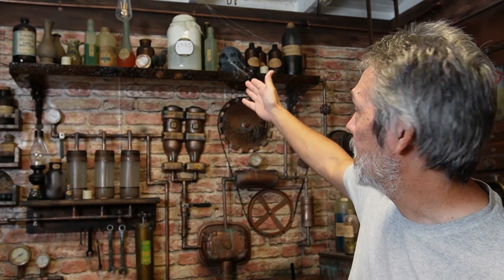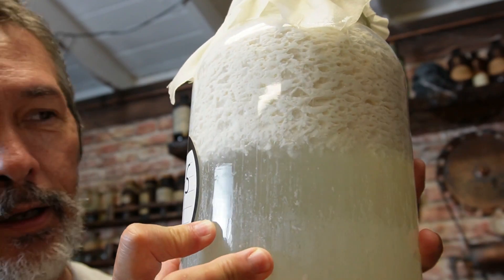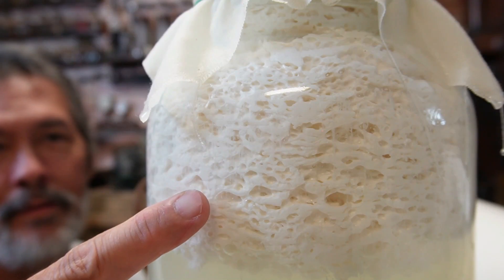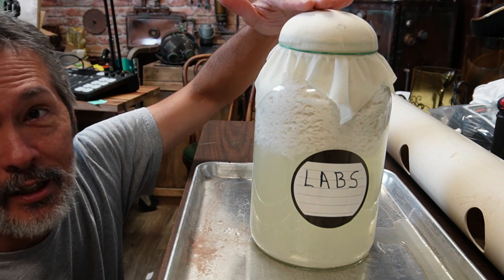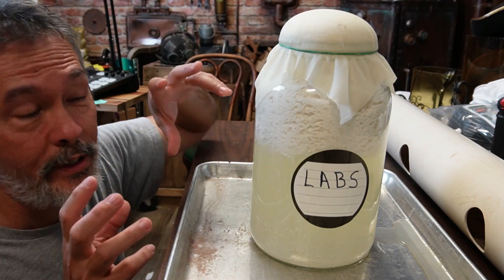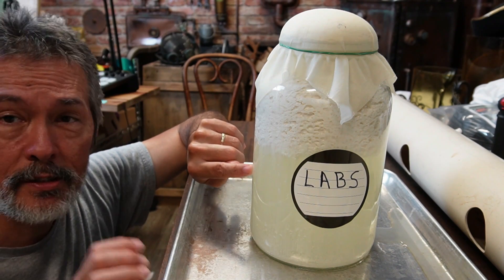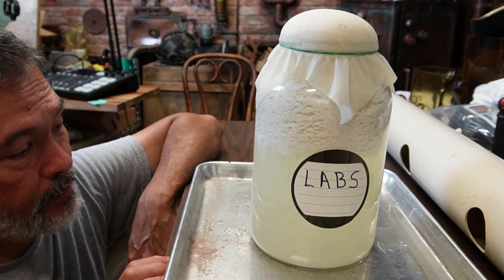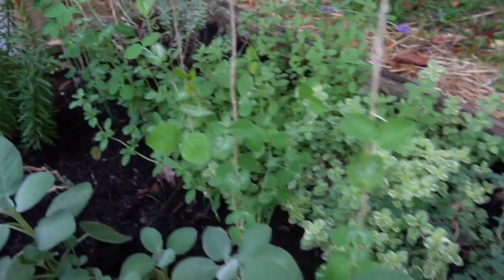Quest for Homemade Organic Hydroponic Fertilizer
Quest for Homemade Organic Hydroponic Fertilizer. Cheap & Easy Gardening. I hear a lot of concerns about synthetic fertilizers and barren soils. We are trying to create organic nutrients that are easy to make at home and can be used in our off grid, Kratky hydroponic containers. We will be using biochar, lactic acid, urea, etc.
Jar for making kombucha used in video
 LABS, lactic acid bacteria serum

COLORING BOOKS!!
50 Shades of Sushi Coloring Book

0:00 Intro
0:48 Lactic Acid Bacteria Serum
6:43 Raised Bed and Hydroponics Hydrid
9:00 Quest to Make Homemade Organic Fertilizer for Hydroponics
17:00 Outro Garden Tour